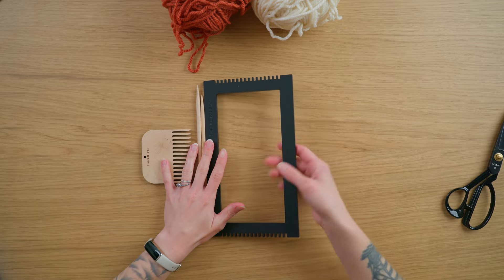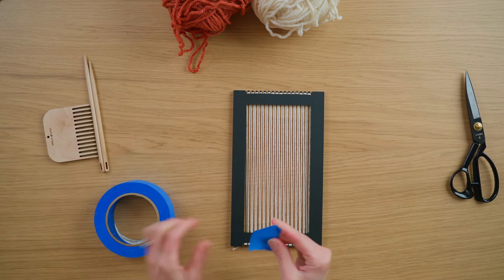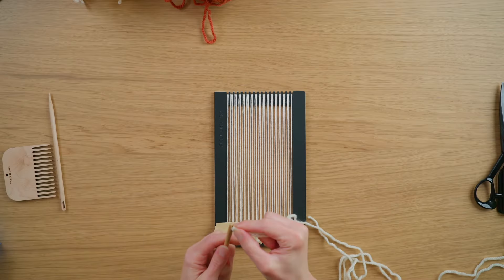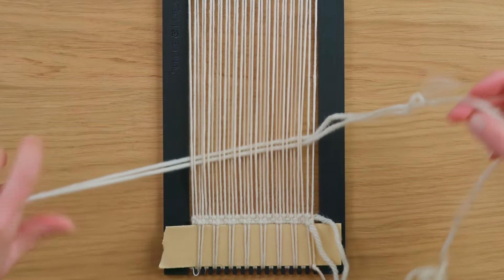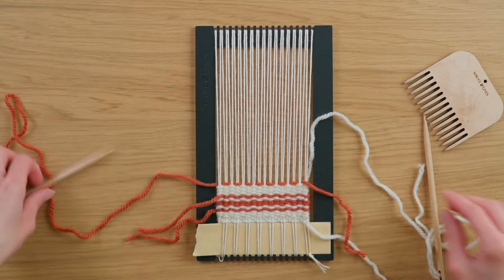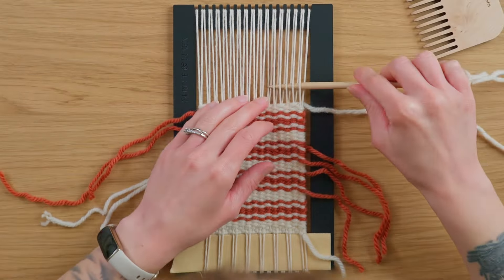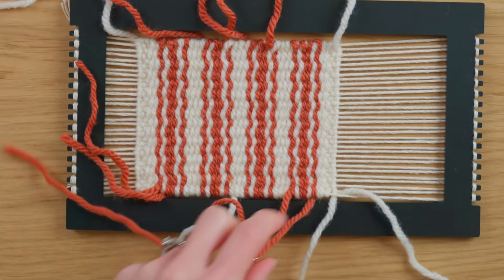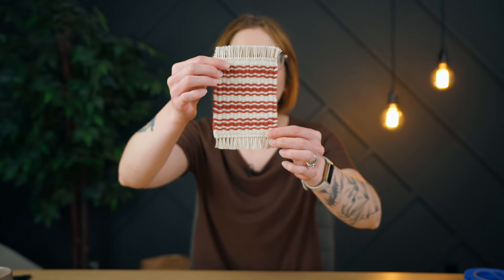EASY Woven Mug Rug (with ticking stripes)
In this video I'm showing you how I wove this easy ticking stripe mug rug!

The weft yarn unfortunately isn't available at Michaels in the USA as I thought.